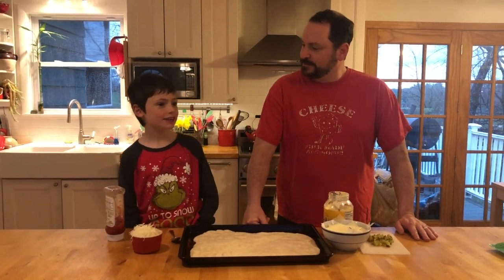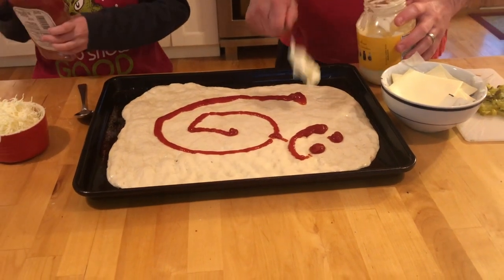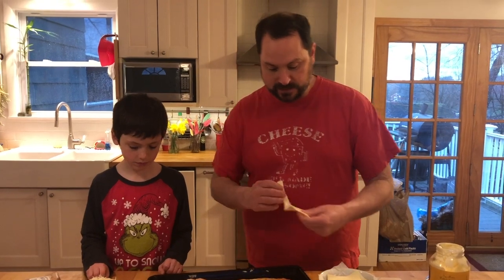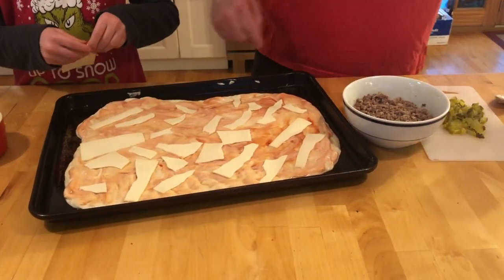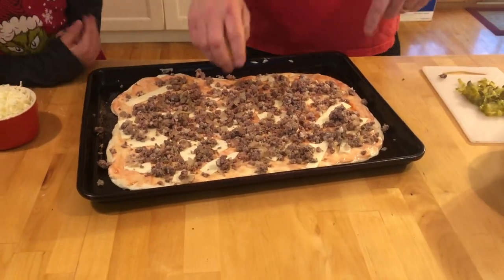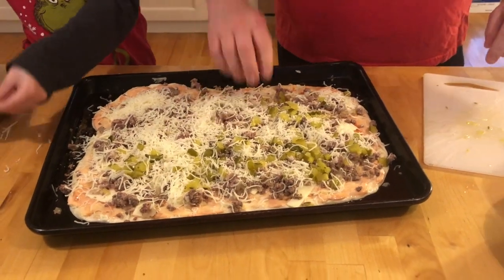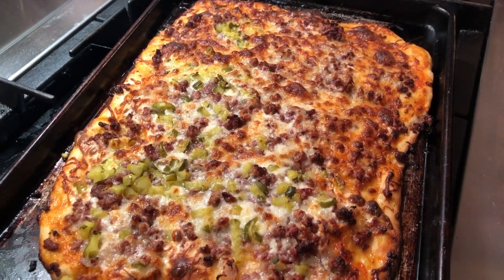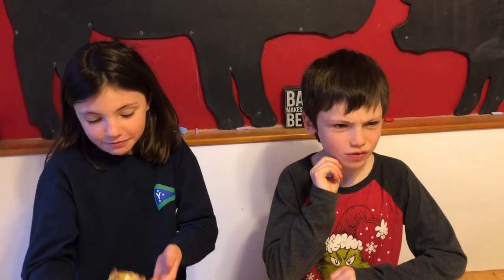Cheeseburger Pizza!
Oliver and I make a simple pizza that totally tastes like a cheeseburger!  Its one of our favorite things to make.  This time we did it with our homemade sourdough for the crust.